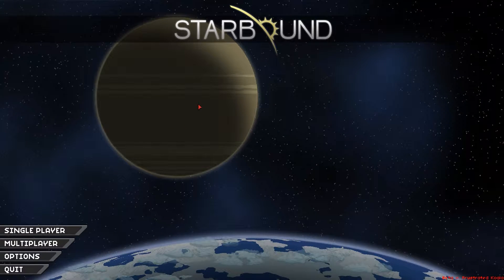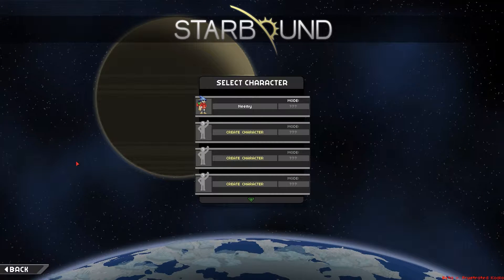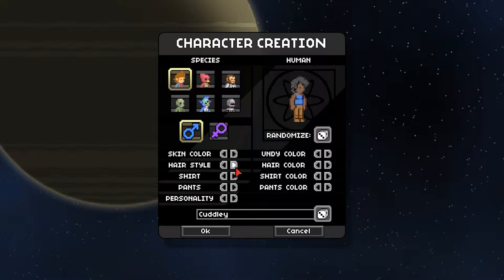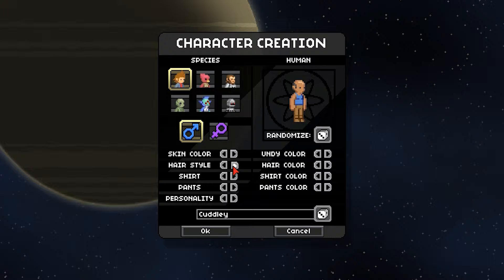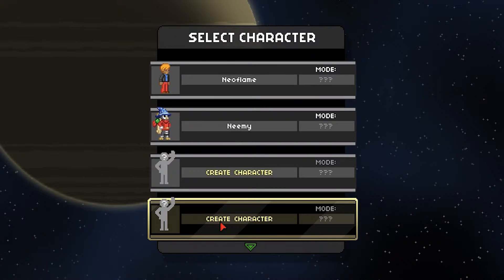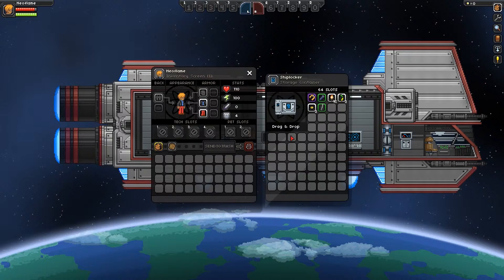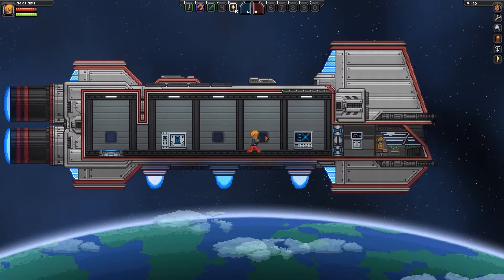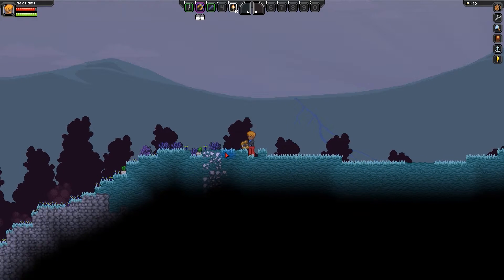Let's Play Starbound - Episode 001 - Getting Started with Basics and Crafting! [HD] [Playthrough]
IMPORTANT:
If you enjoyed the episode please consider buying a legit version of Starbound to help the developers create more awesome content in the future: